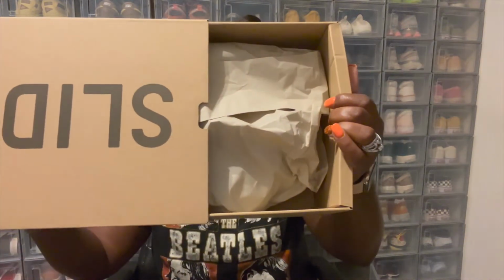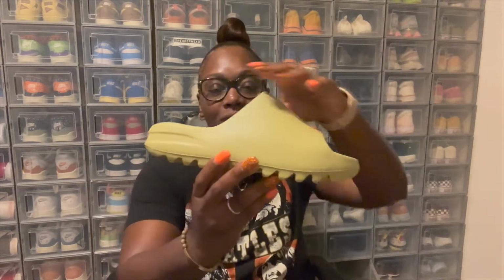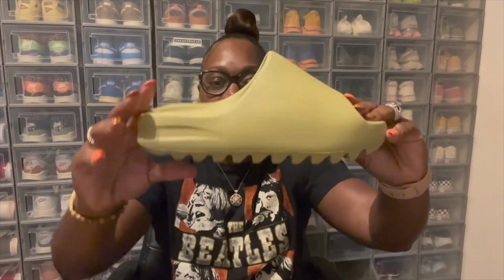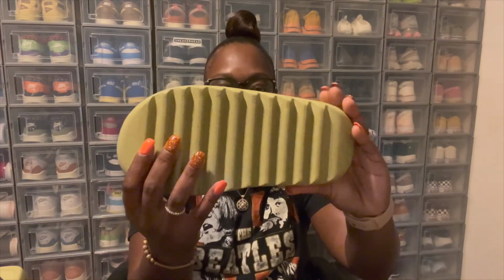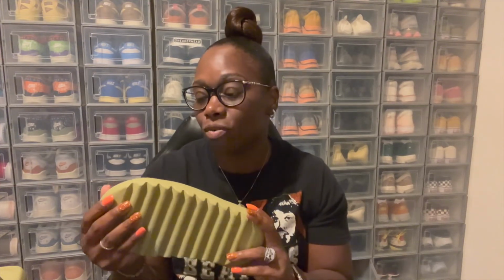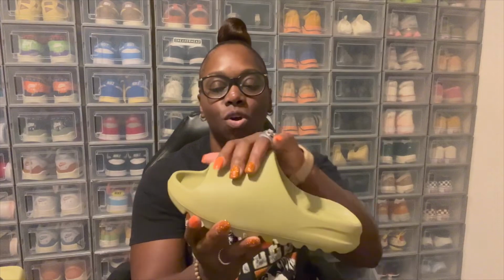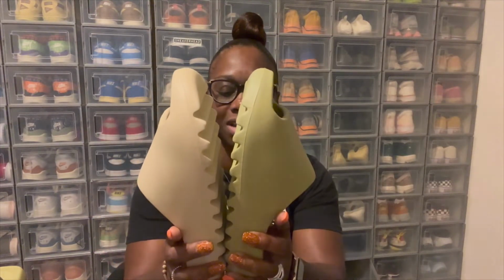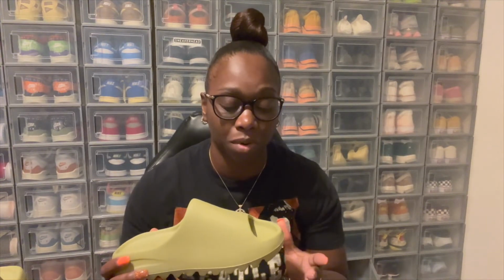2022 Resin Yeezy Slide |REVIEW + ON FEET + SIZING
2022 Resin Yeezy Slide |REVIEW + ON FEET + SIZING|

The adidas Yeezy Slide Resin is made of Resin EVA foam throughout the design to provide lightweight durability. From there, a soft footbed offers an immediate step in comfort. An outsole with accentuated grooves for traction and support wraps the design.

The YEEZY SLIDE Resin features injected EVA foam for lightweight durability, while the soft top layer in the footbed offers immediate step in comfort. The outsole utilizes strategically mapped grooves for optimal comfort and traction.

The adidas Yeezy Slide Resin released in April of 2021 and retailed for $70.

Style
FX0494/GZ5551

Colorway
RESIN/RESIN/RESIN

Retail Price
$70

Release Date
04/26/2021

2022 yeezy slide resin on feet